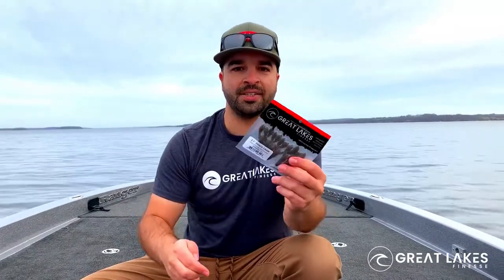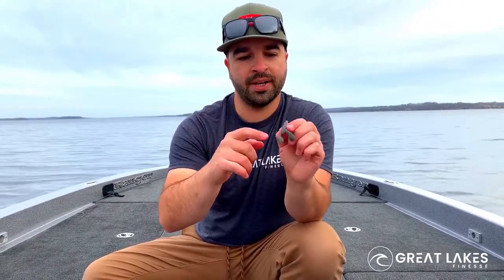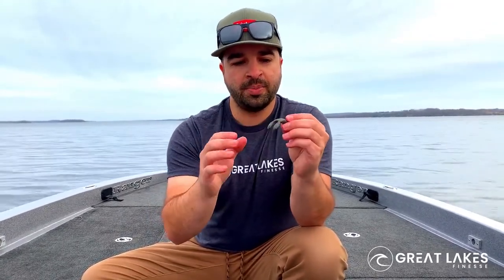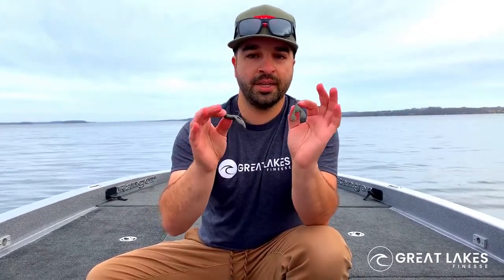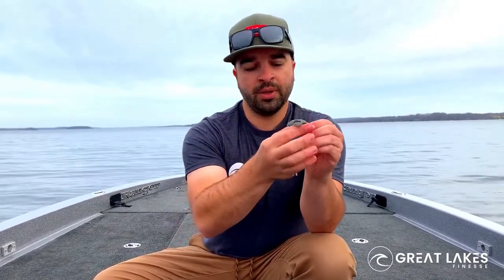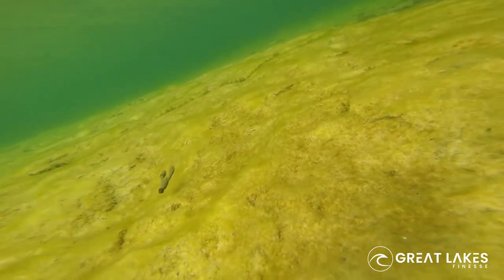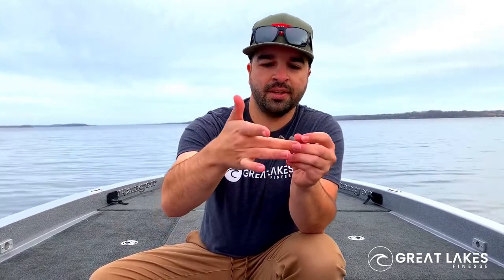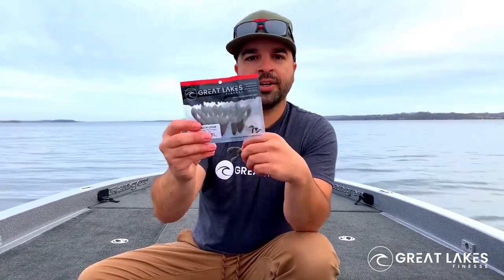2.1" Snack Craw - Super finesse craw for big fish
The features that separate this bait from others and why it's so effective. Floating claws, matte finish, and durability explained.